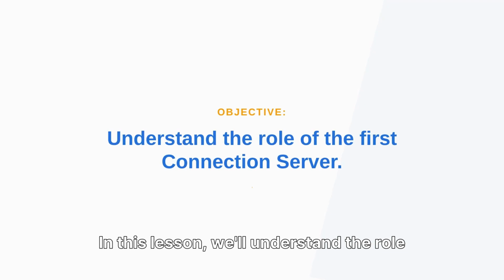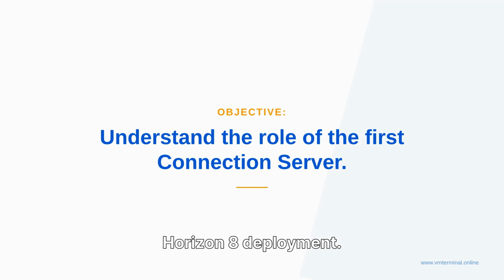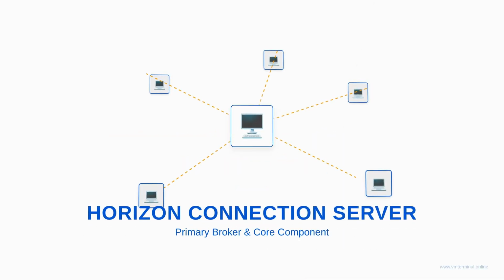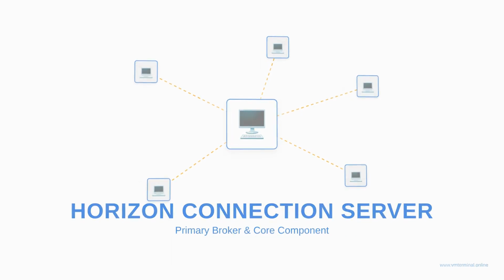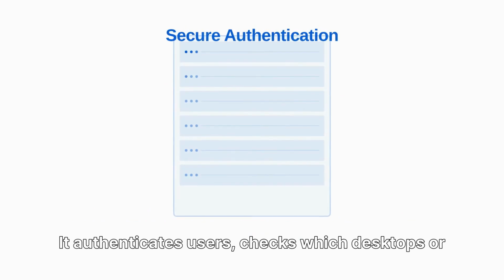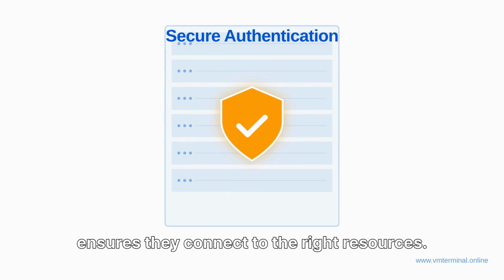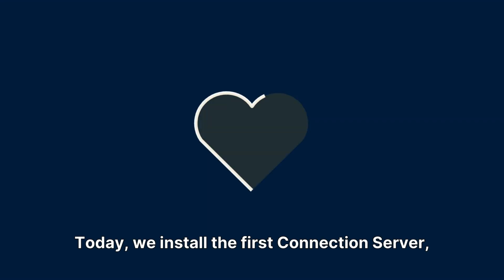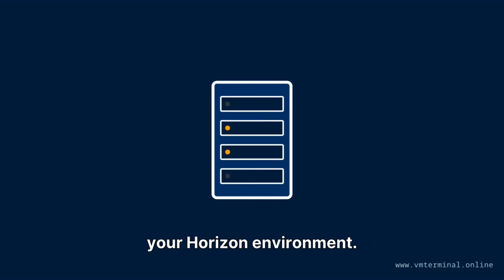Understand the role of the First Horizon Connection Server - why its important ?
**Understanding the First Horizon Connection Server | Why It's So Important | Omnissa Horizon 8**

In this video, you'll learn why the **first Horizon Connection Server** is one of the most critical components in an **Omnissa Horizon 8 (formerly VMware Horizon)** deployment.

The first Connection Server establishes the Horizon environment by creating the initial Horizon LDAP database, configuring the Horizon instance, and serving as the foundation for all additional Connection Servers, desktop pools, RDS farms, and Horizon services.

**Topics Covered:**

✅ What is a Horizon Connection Server?
✅ Why the first Connection Server is important
✅ Initial Horizon deployment and configuration
✅ Creation of the Horizon LDAP (AD LDS) database
✅ Local database and configuration storage
✅ Authentication with Active Directory
✅ Communication with VMware vCenter Server
✅ Managing desktop pools and RDS farms
✅ Adding Replica Connection Servers for High Availability
✅ What happens if the first Connection Server goes offline?

By the end of this video, you'll understand the unique role of the first Connection Server, how it becomes the central management point for your Horizon environment, and why it is essential before deploying additional Horizon components.

This video is part of the **Omnissa Horizon 8 Deploy & Manage** complete training series by **Enterprise Virtual Academy (EVA)**.

* Omnissa Horizon 8
* VMware Horizon Administration
* Horizon Connection Server
* VMware vSphere & ESXi
* VMware vCenter
* Active Directory
* LDAP (AD LDS)
* Instant Clone
* Full Clone
* RDS Farms
* Cloud Pod Architecture (CPA)
* FSLogix
* Dynamic Environment Manager (DEM)
* App Volumes
* Virtual Desktop Infrastructure (VDI)